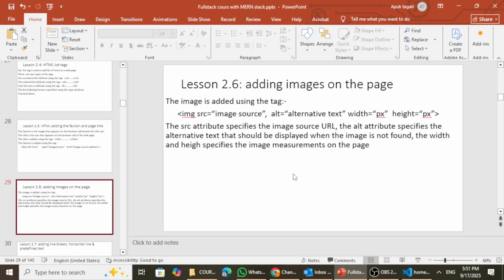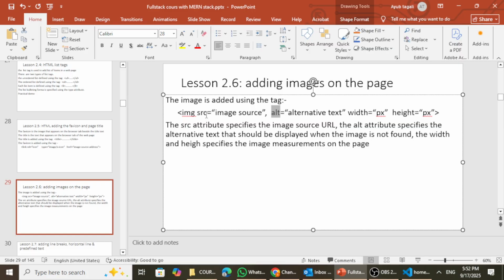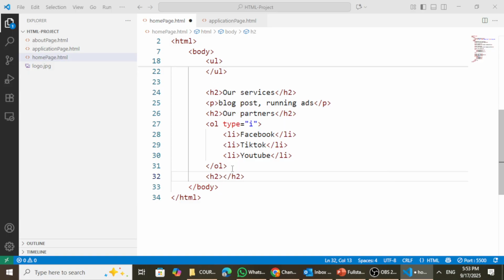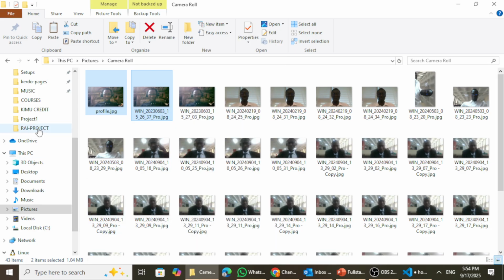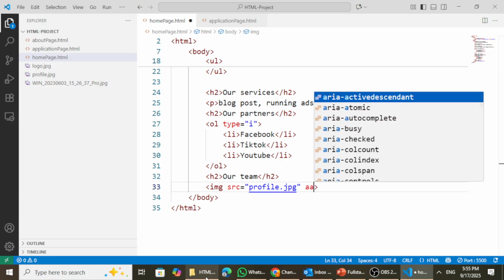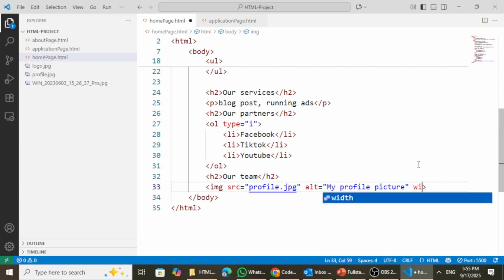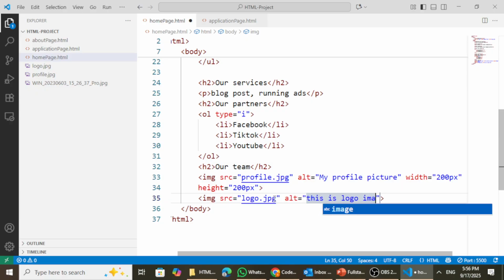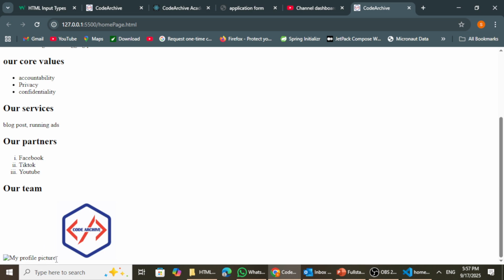M3 L2 6 HTML Images